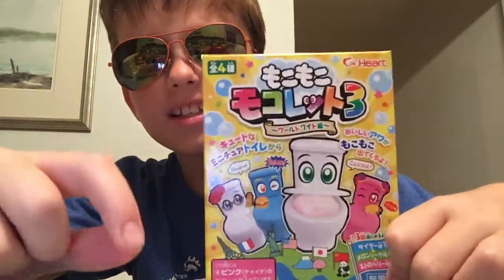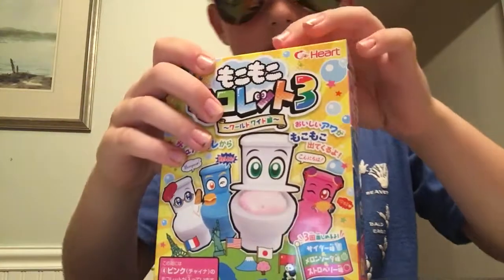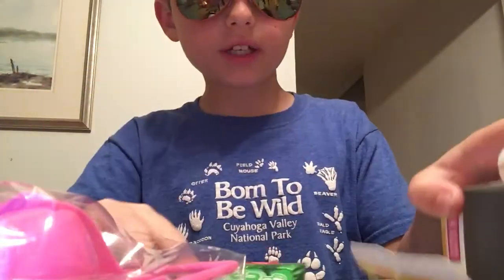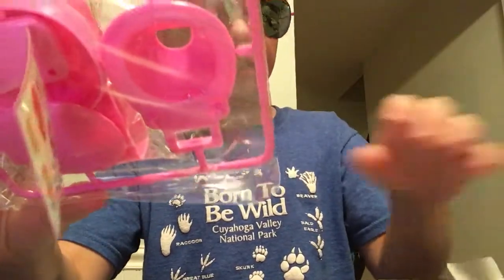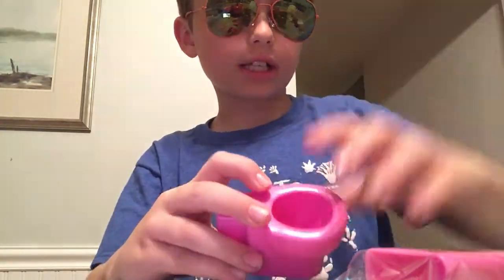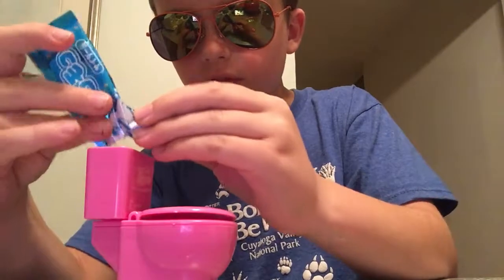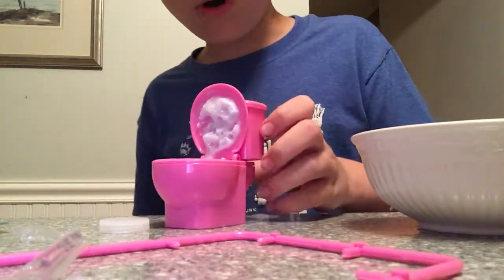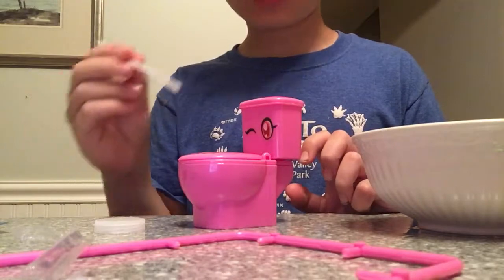Japanese Toilet Foam Candy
This Was Candy from JAPAN!!!